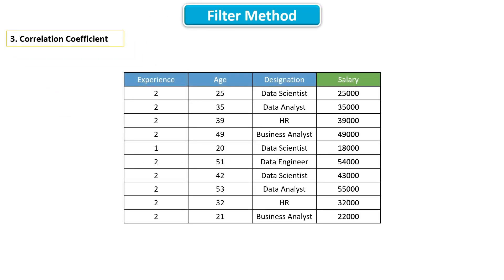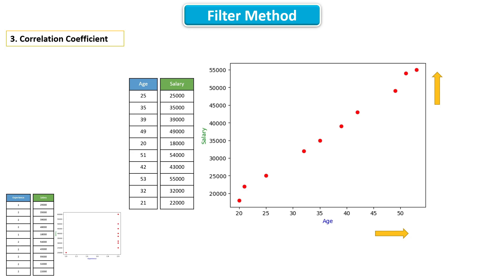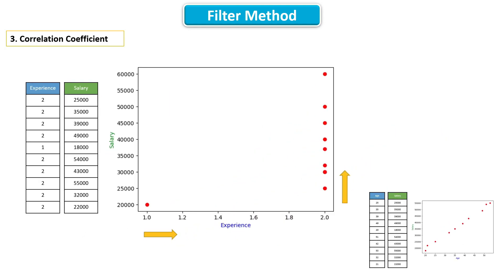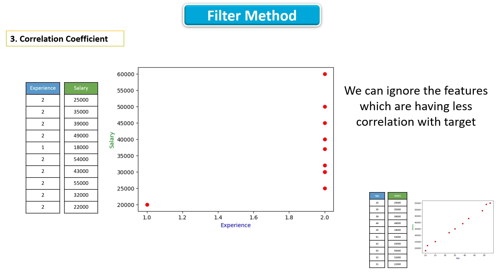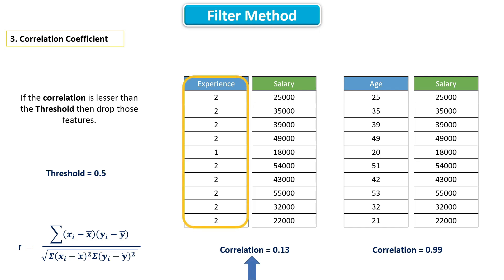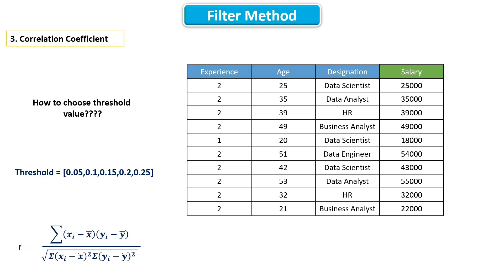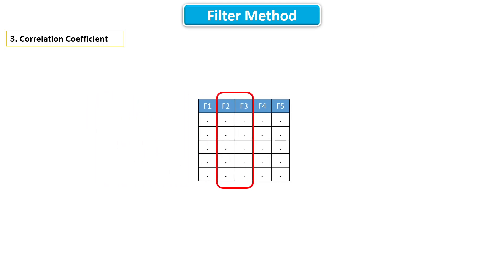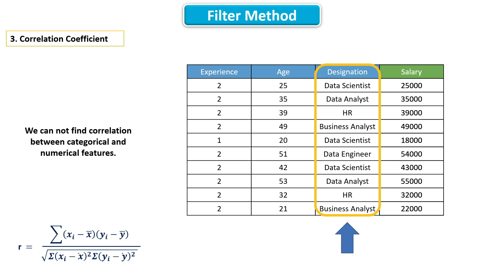4. Feature selection using Correlation Threshold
Welcome to our video on feature selection using correlation threshold! In this tutorial, we'll be exploring a technique for identifying and removing highly correlated features from a dataset. This method can be particularly useful when working with datasets that contain many redundant or highly correlated features.

We'll be demonstrating how to apply this technique in Python using pandas and scikit-learn. We'll start by loading and preparing the dataset, then we'll use pandas' .corr() method to calculate the pairwise correlations between features. Next, we'll use scikit-learn's SelectKBest method to select the top performing features based on their correlation score. Finally, we'll evaluate the impact of feature selection on the model's performance.

By the end of this video, you'll have a solid understanding of how to use correlation threshold to select relevant features and improve the performance of your machine learning models.